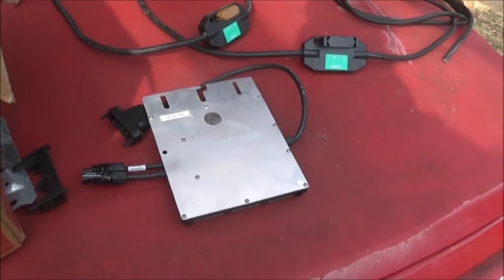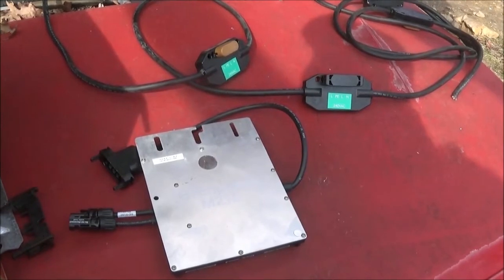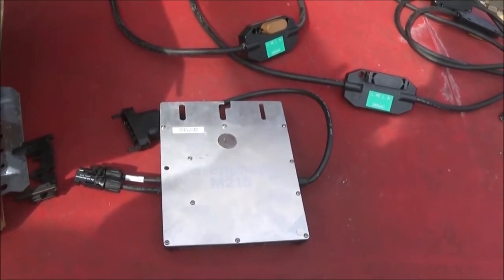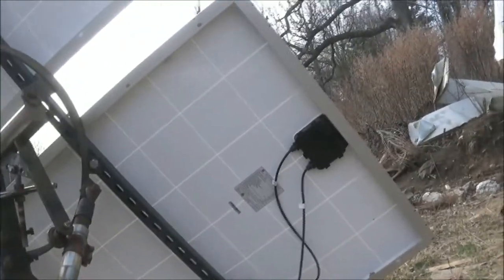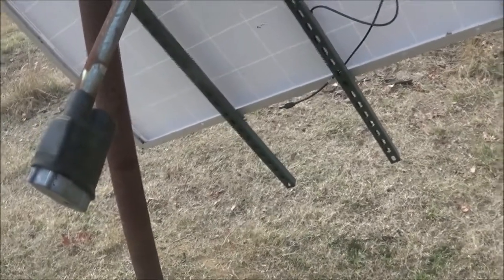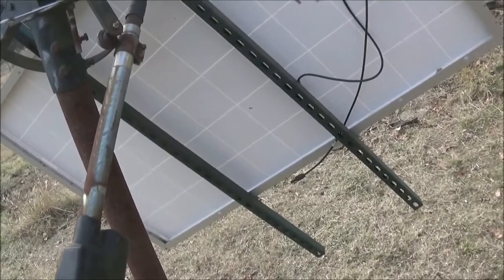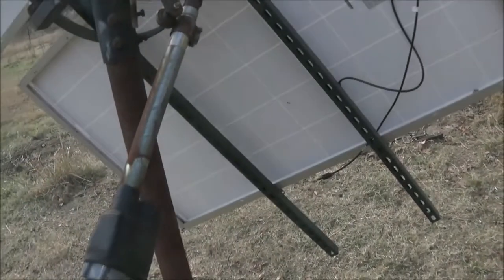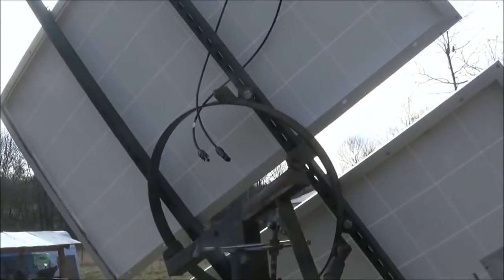The future solar array useing enphase 215 micro inverters.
We are going to install 4 225 watt solar panels useing enphase 215 micro inverters at the homestead cabin.